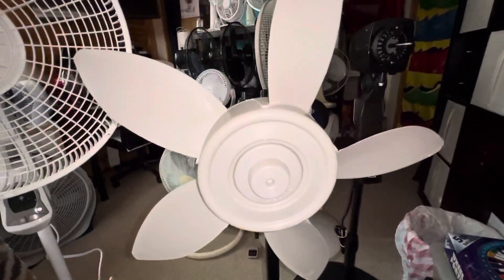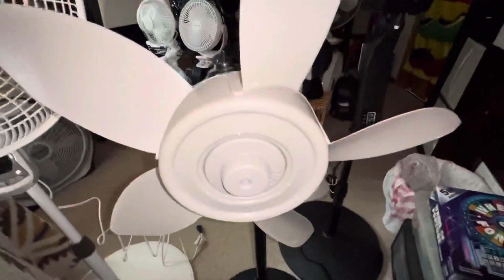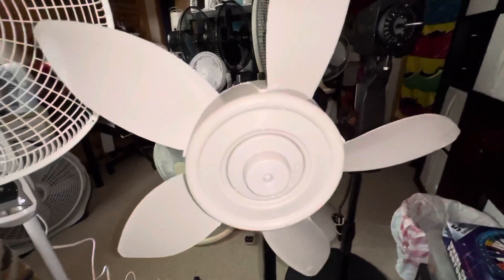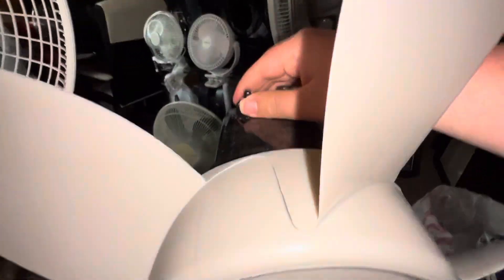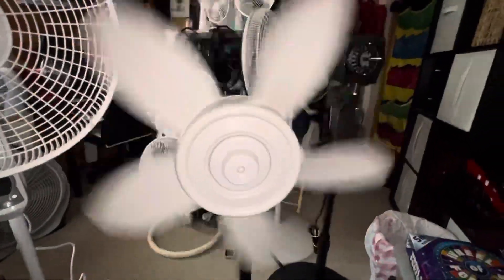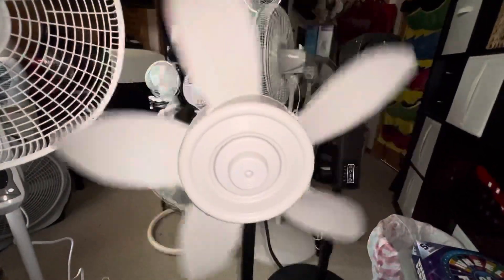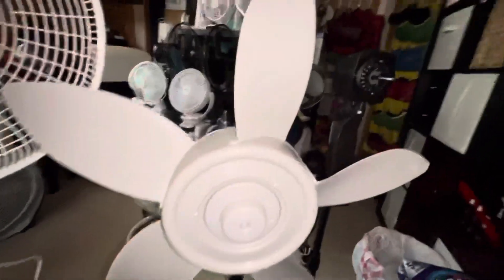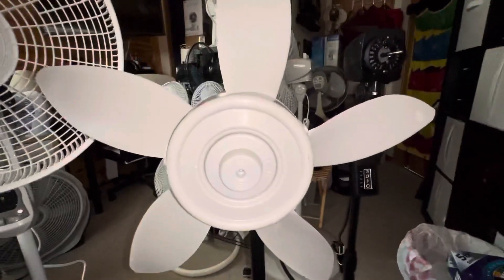Lasko Stand Fan Blade Swap Part 3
That motor is under powered for those 18 inch blades￼. It goes slow on all three speed￼s which is unfortunate. ￼ Anyways enjoy the￼ video.